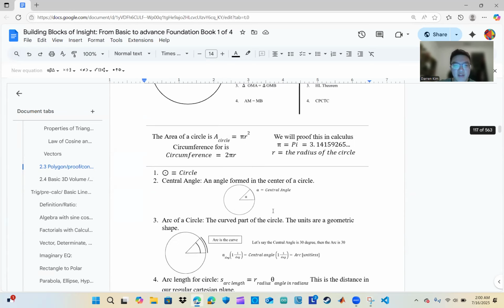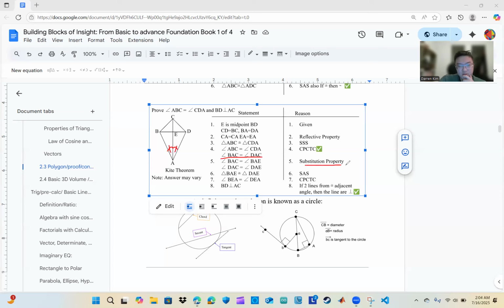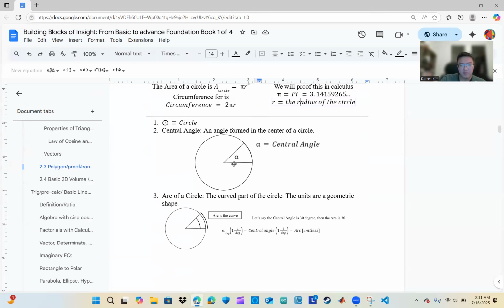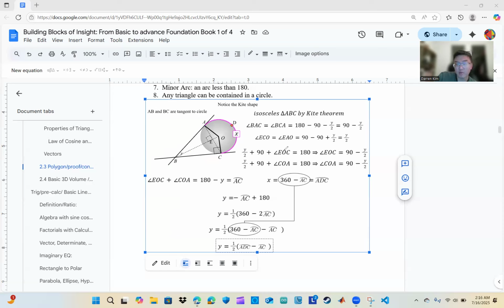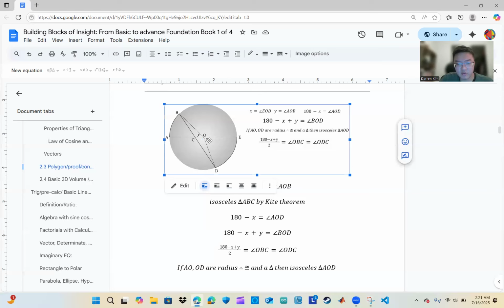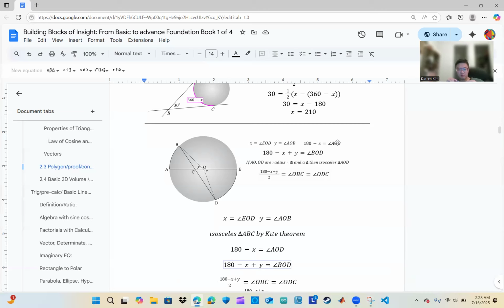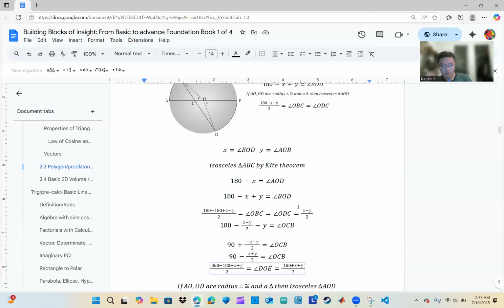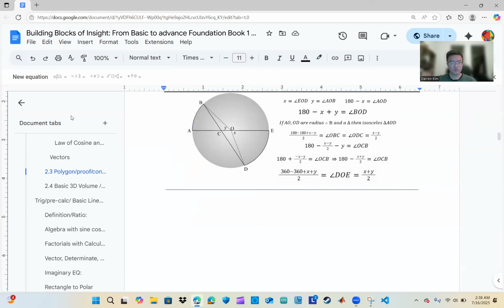Try 27: Circles and arcs 1